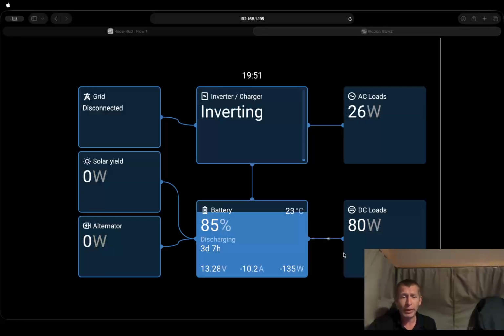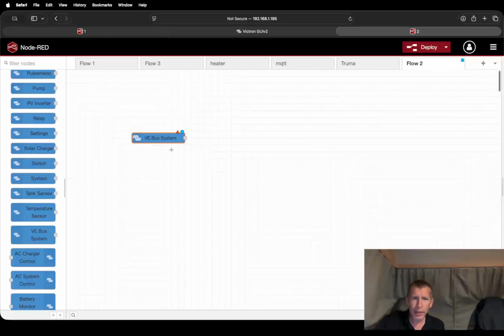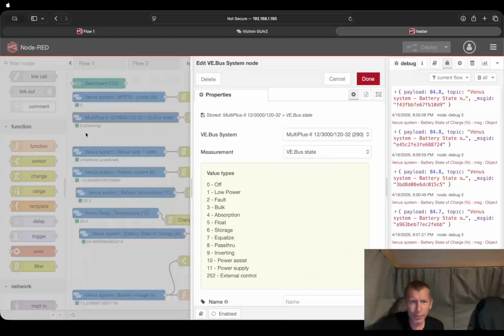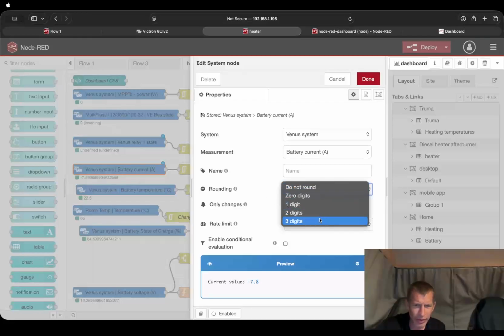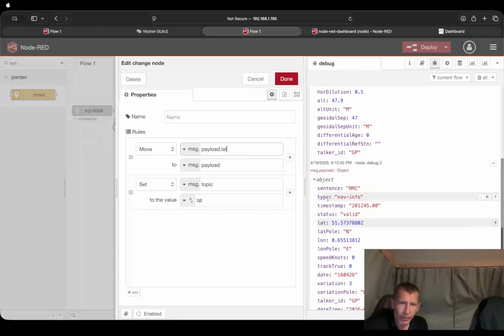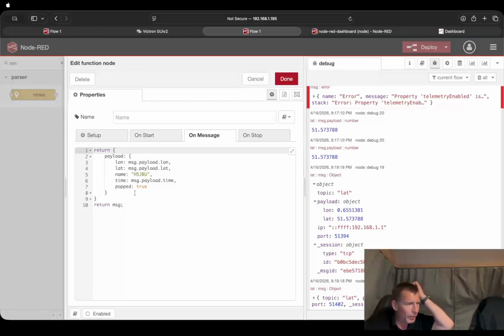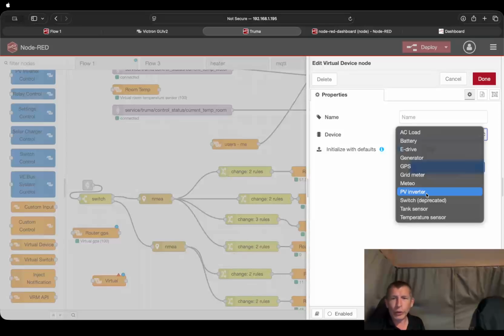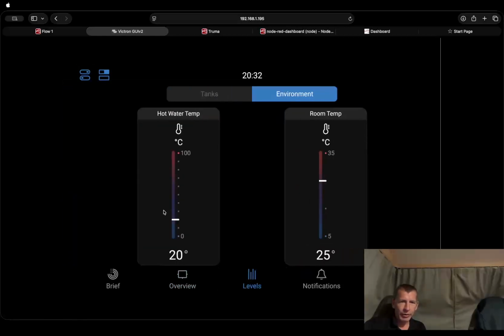Victron Cerbo gx and nodered beginner's guide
This will show you how to access node red from your cerbogx and setting it up